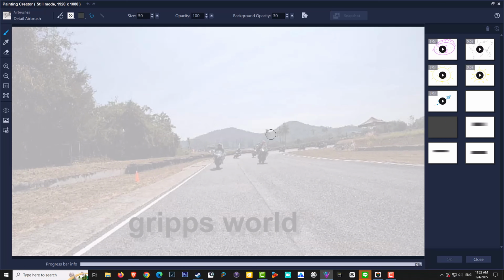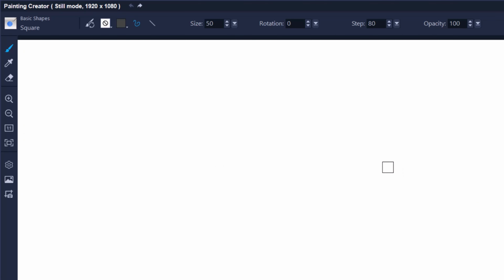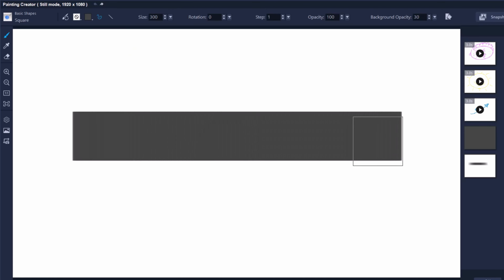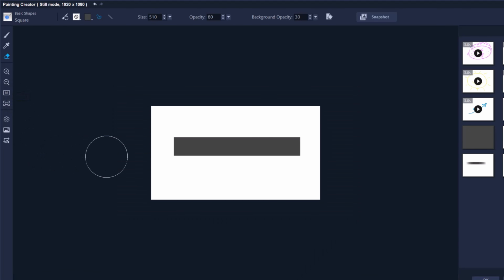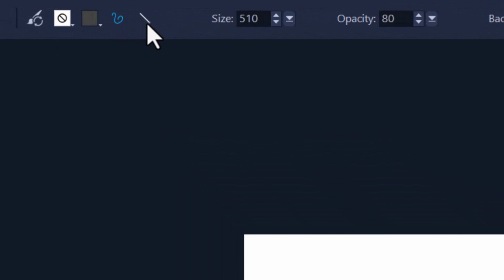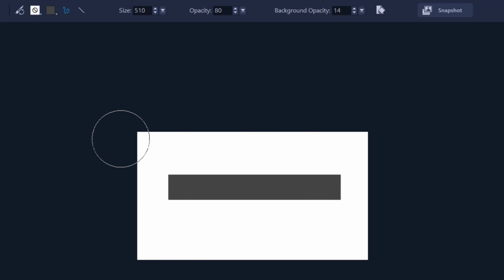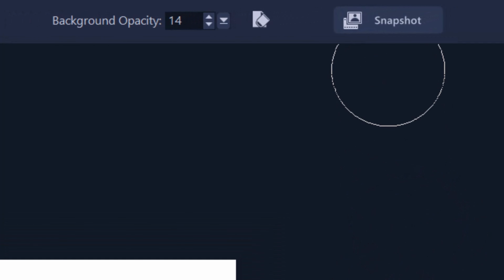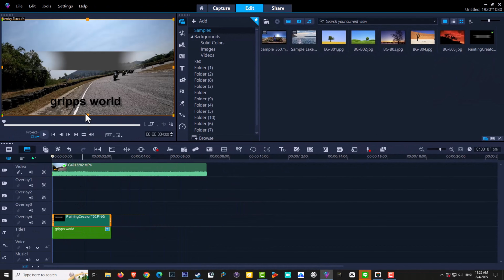Custom lower third graphic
Creating a custom lower third graphic in Corel VideoStudio is straightforward and effective.